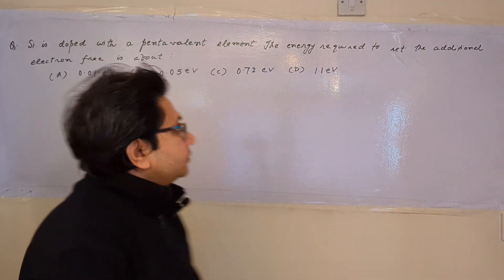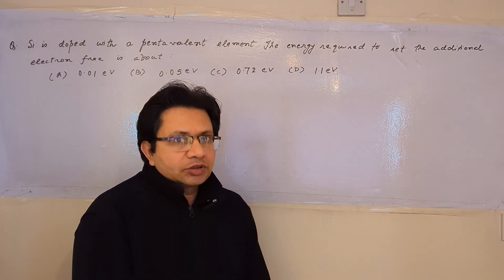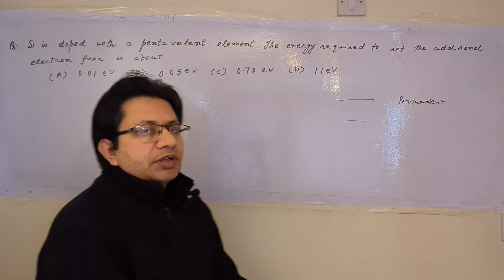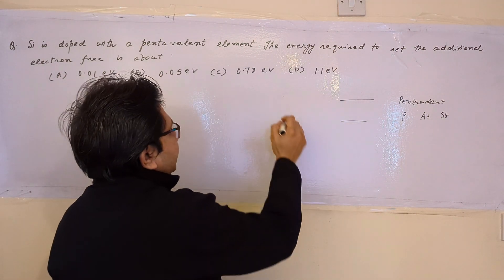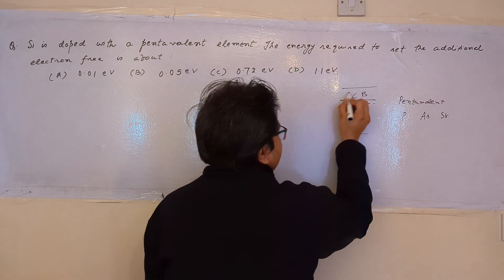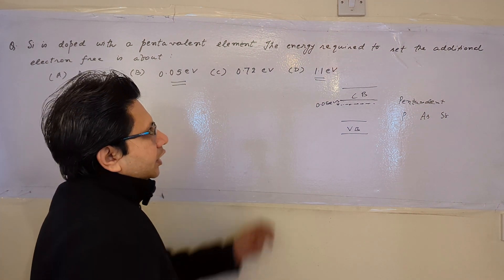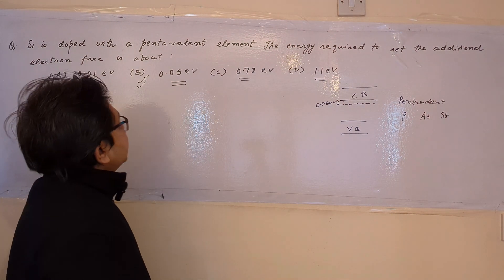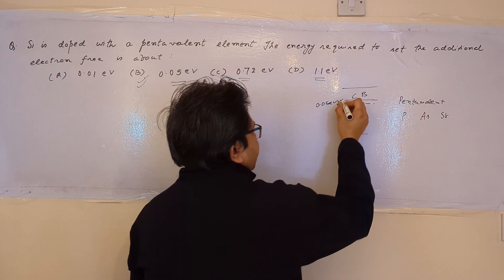Si is doped with a pentavalent element. The energy required to set the additional electron free...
Concepts of Semiconductor Electronics